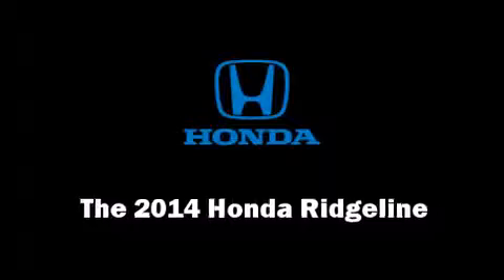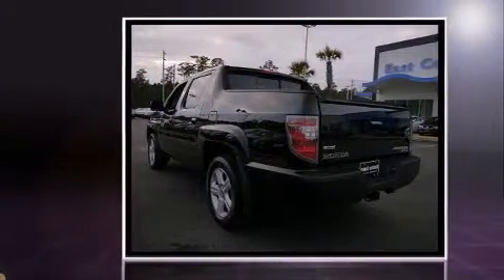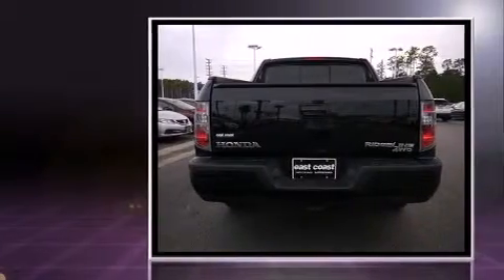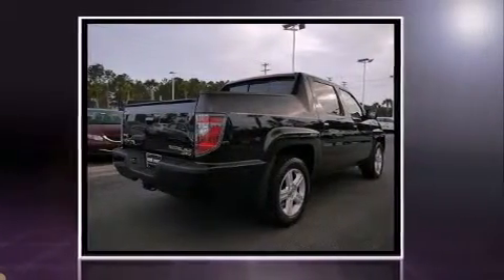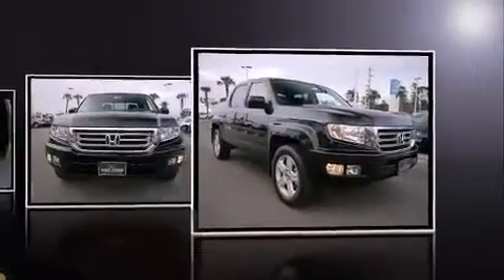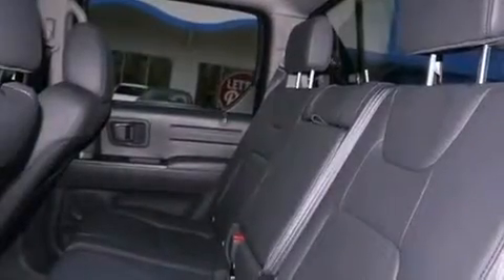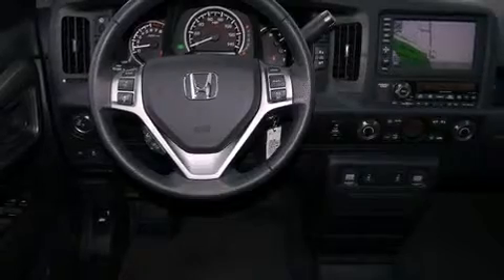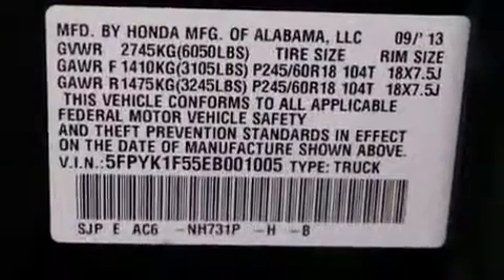2014 Honda Ridgeline RTL in Myrtle Beach, SC 29588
8756 A Highway 17 Bypass South

The 2014 Honda Ridgeline. This 4 door, 5 passenger truck provides a satisfying ride for all passengers. It features four-wheel drive capabilities, a durable automatic transmission, and a 3.5 liter 6 cylinder engine. Top features include power windows, a built-in garage door transmitter, automatic temperature control, power moon roof, heated door mirrors, a trailer hitch, a bedliner, and cruise control. Honda also prioritized safety and security with features such as: dual front impact airbags, head curtain airbags, traction control, brake assist, anti-whiplash front head restraints, a security system, and 4 wheel disc brakes with ABS. For added security, dynamic Stability Control supplements the drivetrain. We pride ourselves in consistently exceeding our customer's expectations. Please don't hesitate to give us a call.